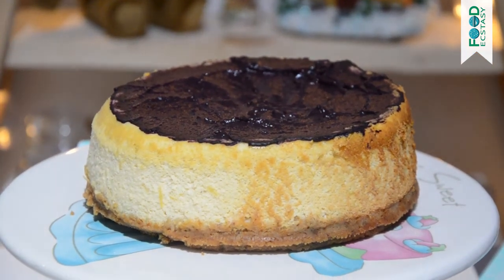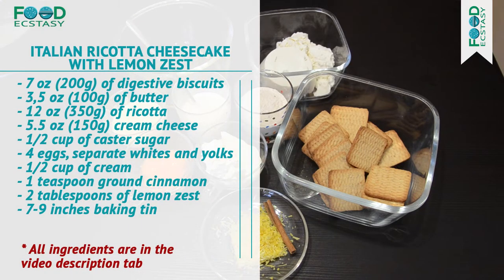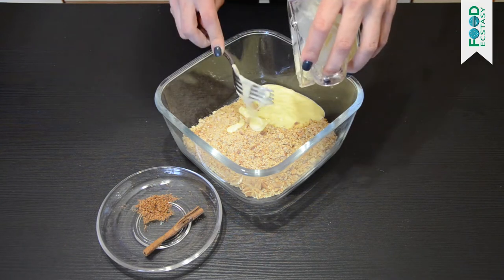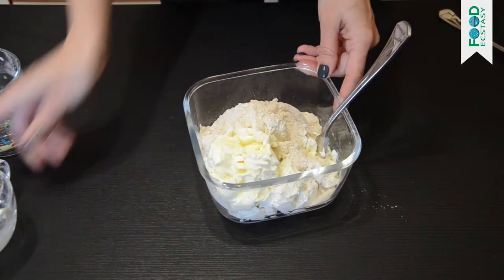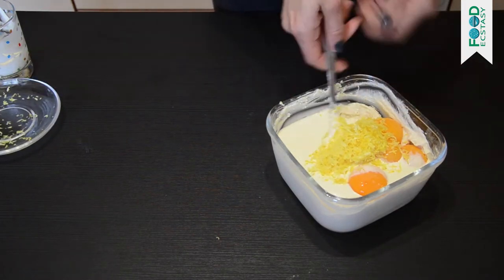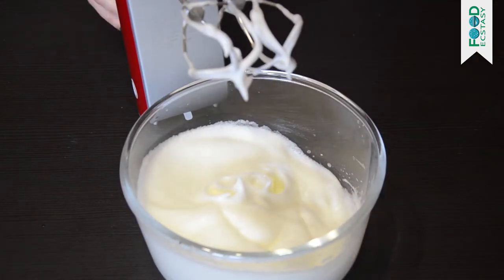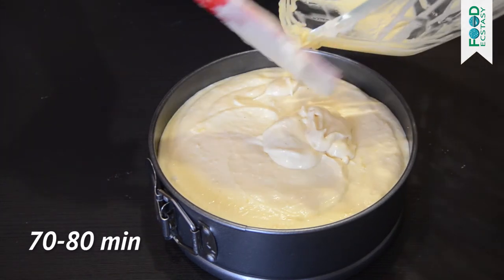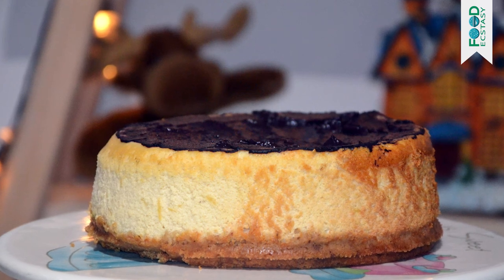Italian Ricotta Cheesecake with Lemon Zest: Better than Original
If you do not have a granny living in Italy, then you probably have not tried a genuine ricotta cheese cake. Well... while we cannot help you solve the former issue, we definitely did our best to teach you how to cook a ricotta cheesecake easily and quickly. Unlike the original cheesecake, this desert is melting in the mouth due to adding cream and eggs into soft ricotta.

Ingredients you need to bake Italian Ricotta Cheesecake with Lemon Zest:
- 7 oz (200g) of digestive biscuits
- 3,5 oz (100g) of butter
- 12 oz (350g) of ricotta
- 5.5 oz (150g) cream cheese
- 1/2 cup of caster sugar
- 4 eggs, separate whites and yolks
- 1/2 cup of cream
- 1 teaspoon ground cinnamon
- 2 tablespoons of lemon zest
- 7-9 inches baking tin